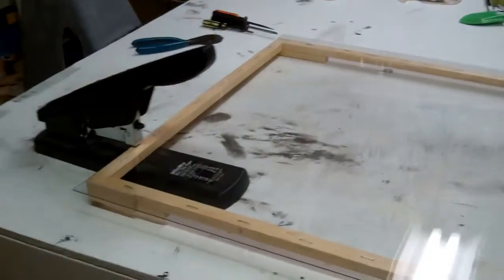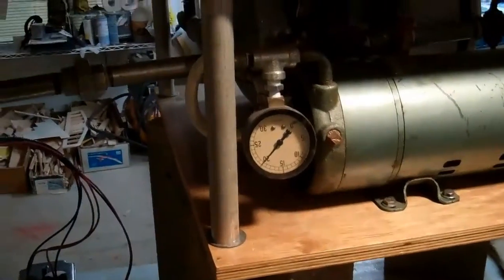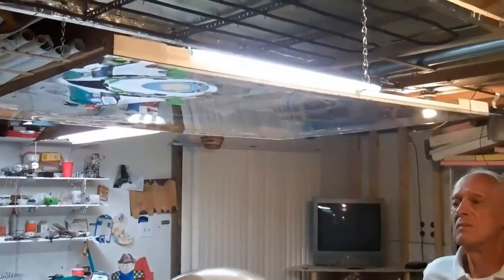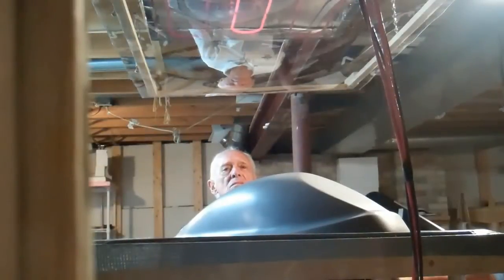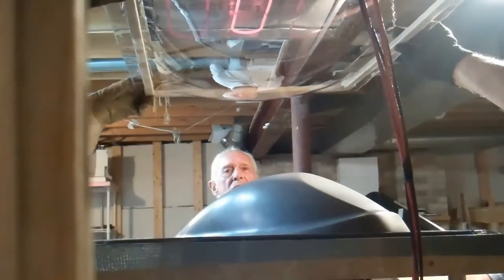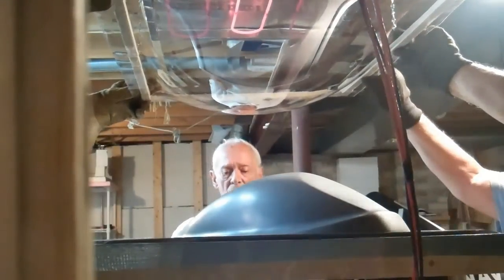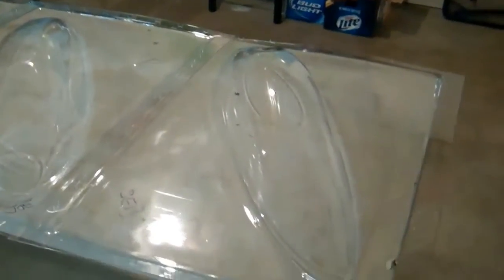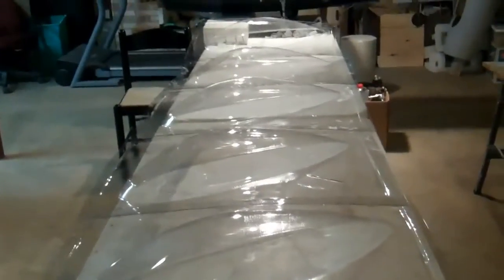Quarter scale Panther Canopy vacuu-forming May 18 2013